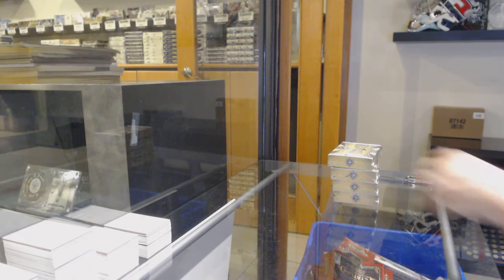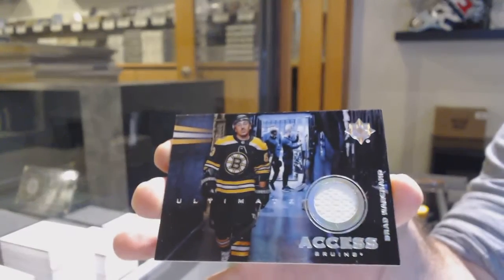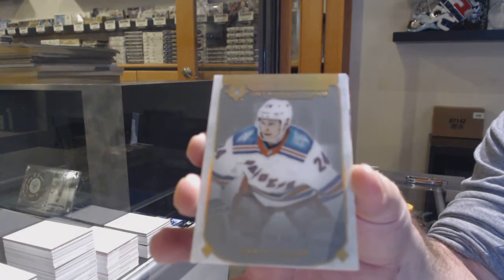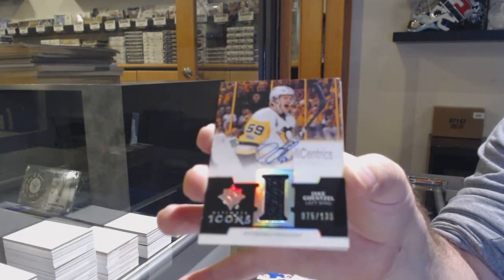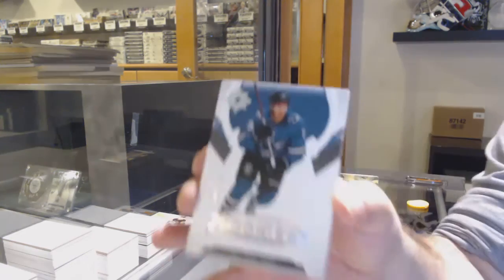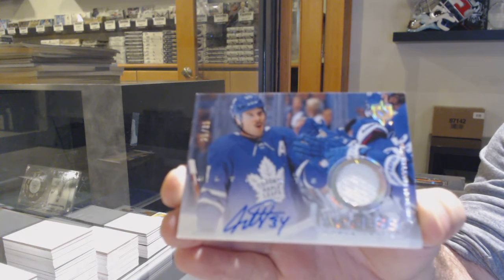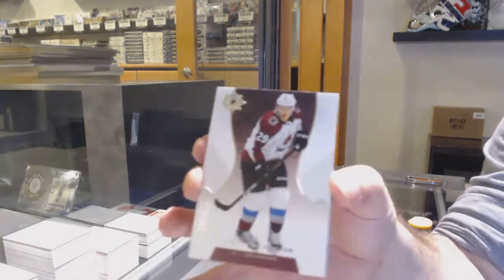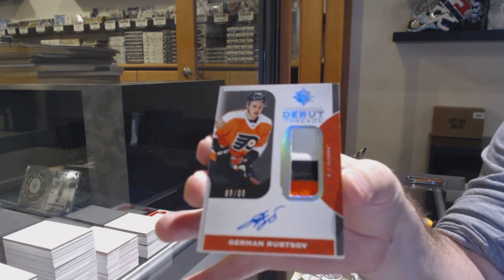19-20 Upper Deck Ultimate Hockey 4 Box Break - C&C GB #12,632